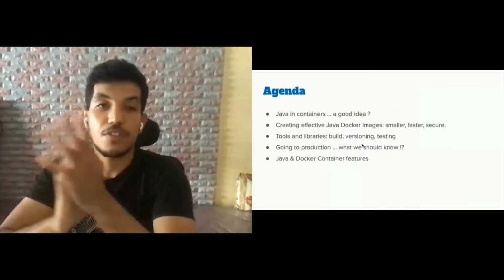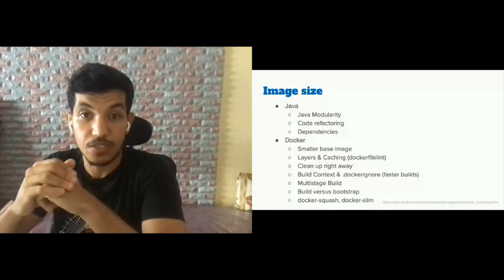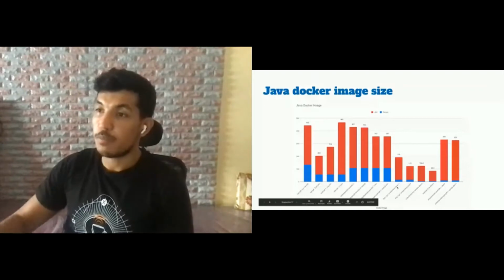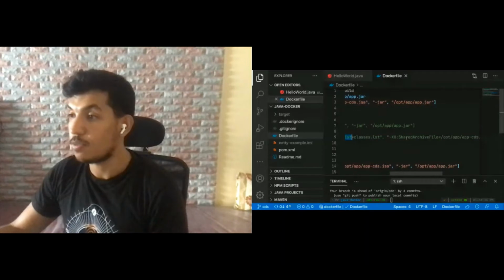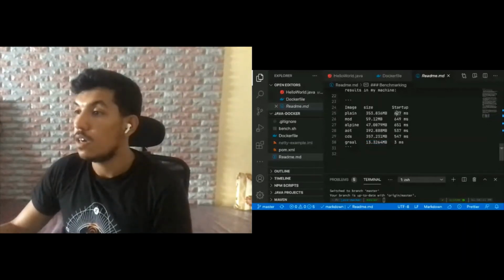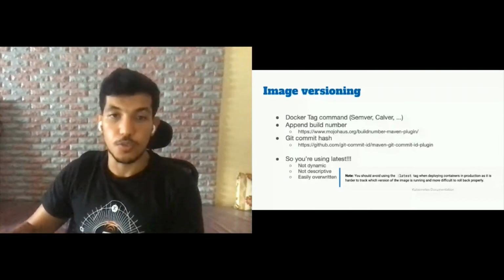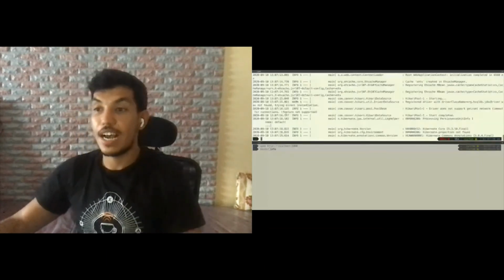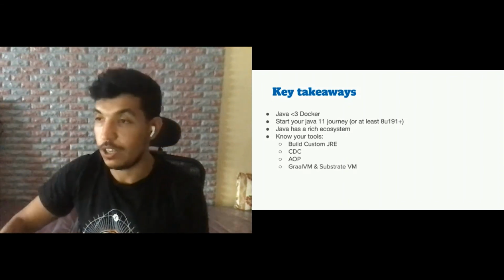Containers & Java: What I Wish I Had Been Told - Mohammed Aboullaite - Java Day Istanbul 2020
Containers & Java: What I Wish I Had Been Told

Java Day Istanbul is one of the most effective international community driven software conferences in Turkey organized by Istanbul Java User Group. The conference helps developers to learn the newest technologies about Java, Web, Mobile, Big DATA, Cloud, DevOps, Agile and Future. Java Day Istanbul also helps developers, tech companies, and startups to establish a good network among them.